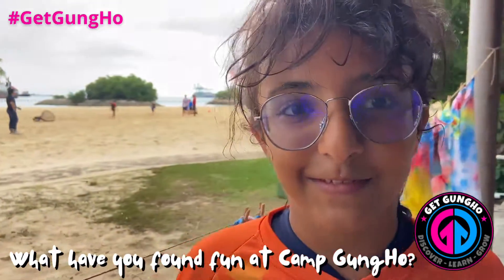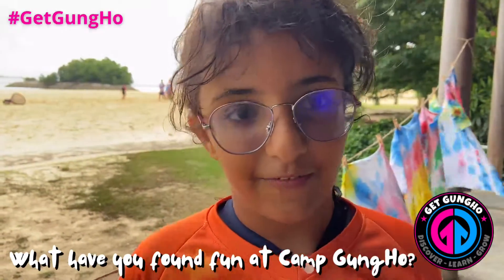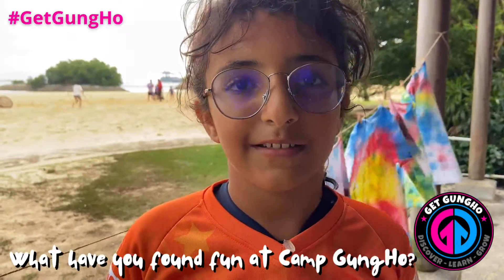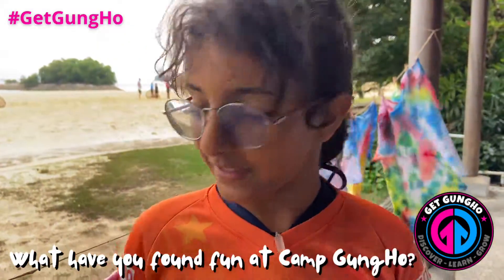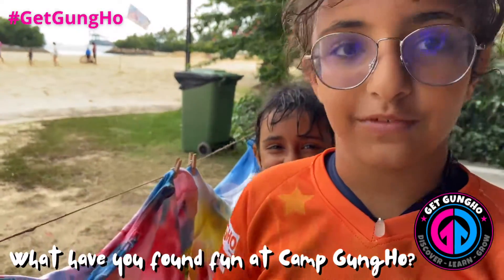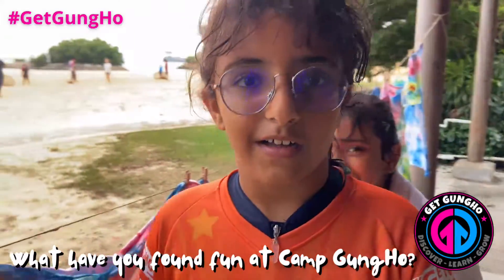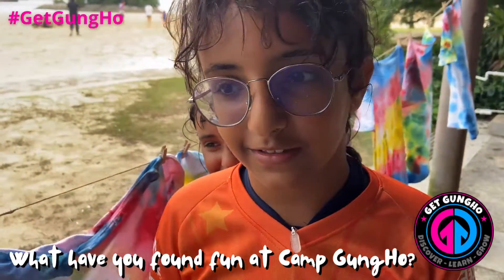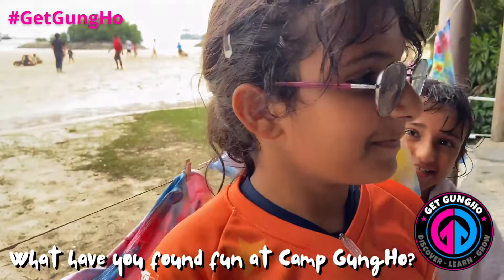GungHo Camper Nadia tells us what she thinks has been fun at Camp GungHo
We

Join us at Singapore’s Ultimate Camp Experience 🌴🌞🌊

🌴🌞🌊 CAMP GUNGHO SENTOSA AUGUST 2022 🌴🌞🌊

Get GungHo's kids holiday camp programmes are holistically designed by former IB International School Leaders to educate and entertain through a balanced mix of Sports, Arts, STEM activities and Excursions.